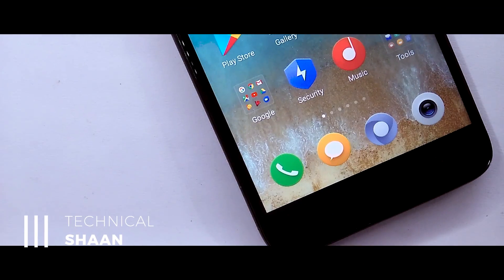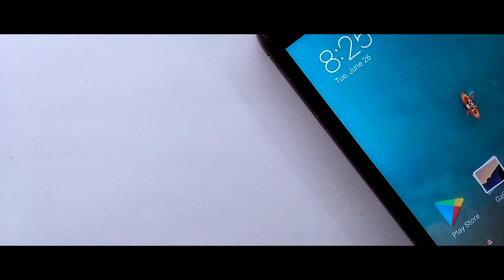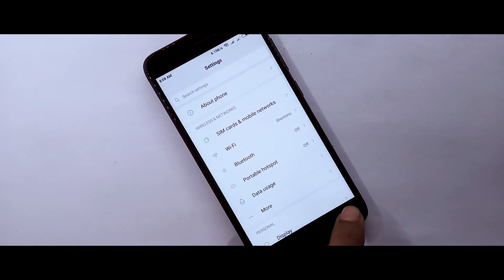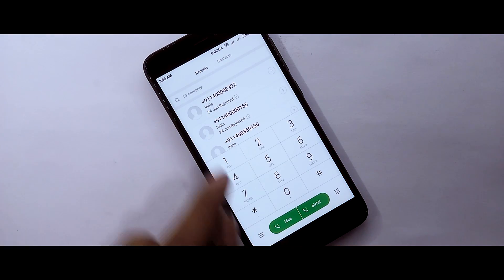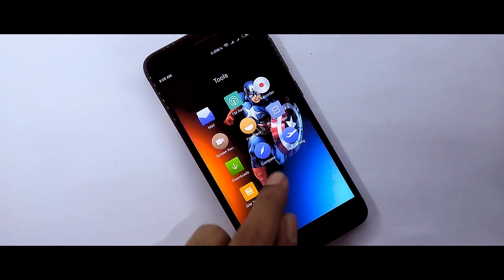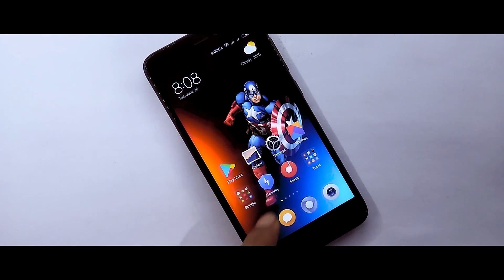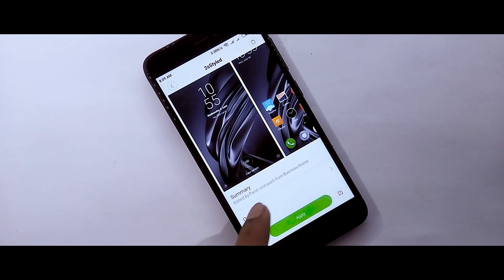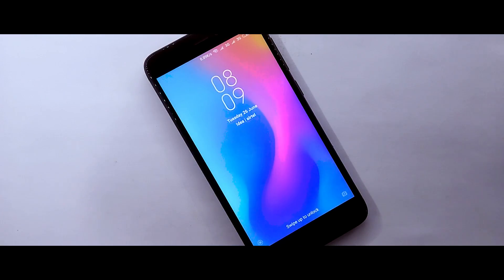How To Get Mi Mix 2s Theme On Any Xiaomi Device!Official Mi Mix 2s Theme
In this video I will show you How To Get Mi Mix 2s Theme On Any Xiaomi Device,if you want to try mi mix 2s theme on your xiaomi device than try this theme.

Theme
Name- 2sStyled

Content
1.Mi Mix 2s Official Theme On Any Xiaomi Device
2.Mi Mix 2s Theme For Redmi Note 5 Pro
3.Mi Mix 2s Theme For Miui 9/10
4.Xiaomi Official Theme  For Any Xiaomi Device
5.How To Use Third Party Theme On Any Xiaomi Device